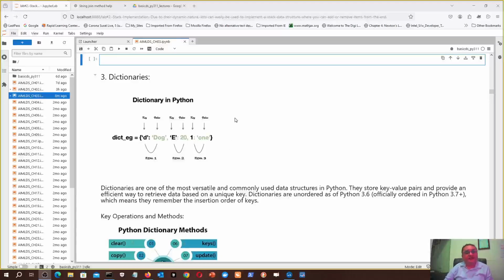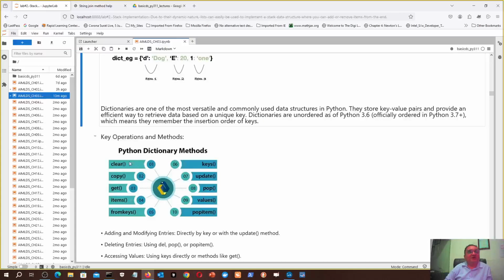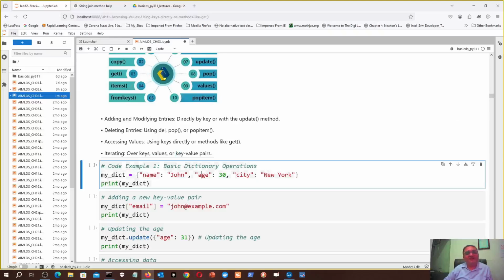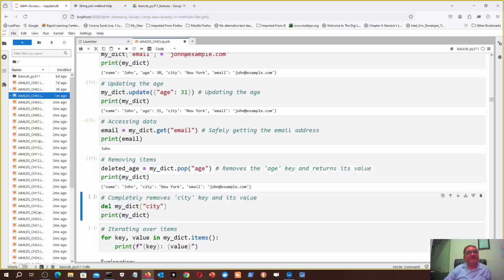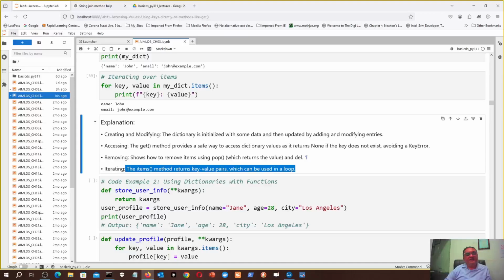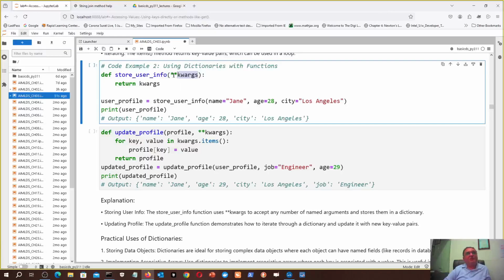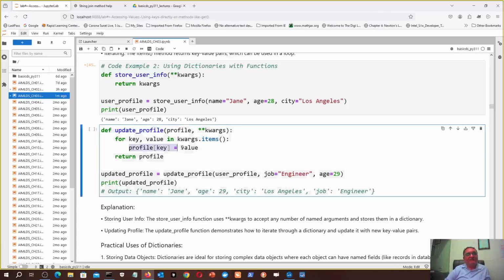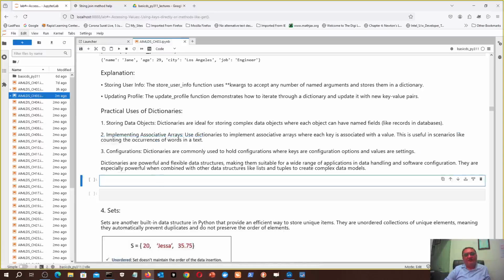CH3_L3__Built_In_Data-structures_In_Python_DICTIONARIES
INTRODUCES THE CONCEPT OF DICTIONARIES IN PYTHON